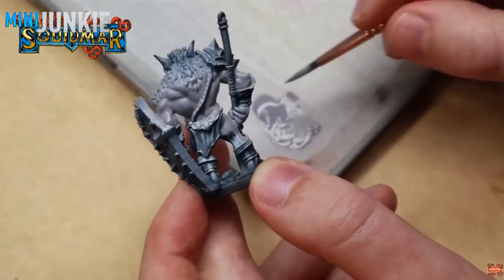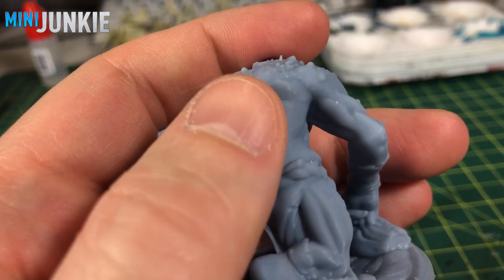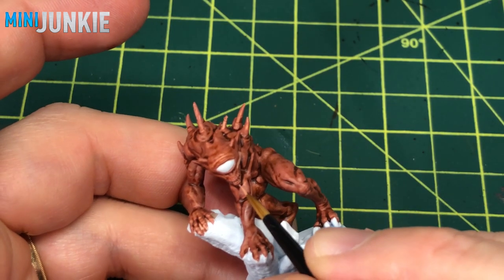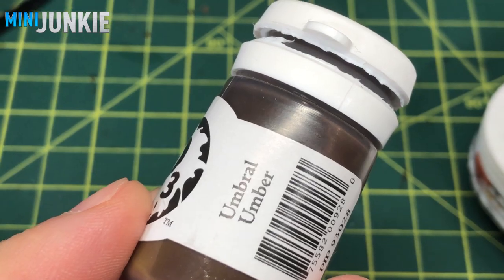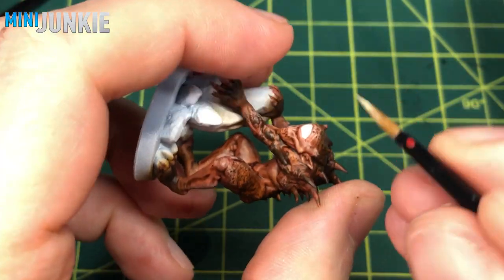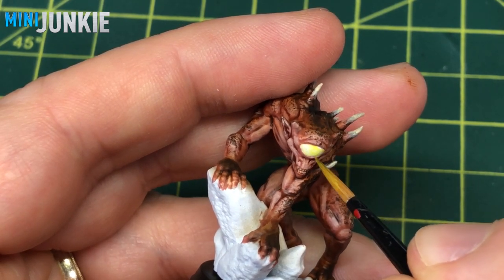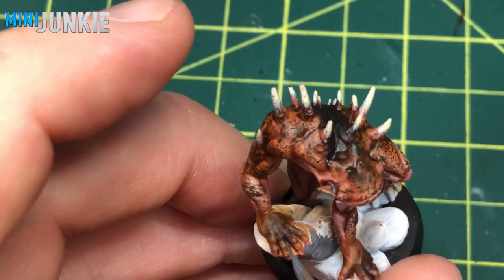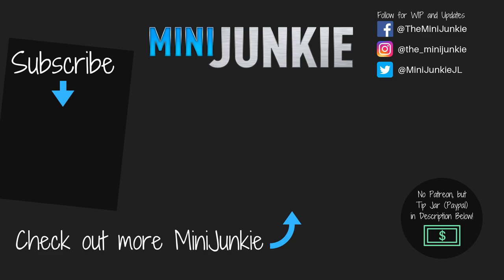3D Printed Minis - First Time Impressions and Painting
This is the very first time I've gotten my hands on good quality 3D printed miniatures and attempted to paint one. In this video I'll be painting a Nothic miniature, from the Lost Adventures Kickstarter: